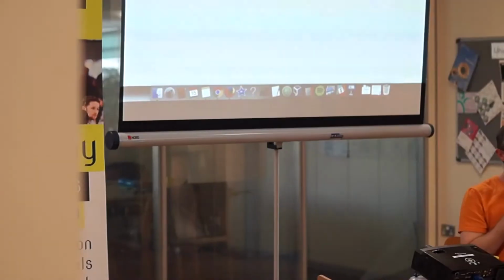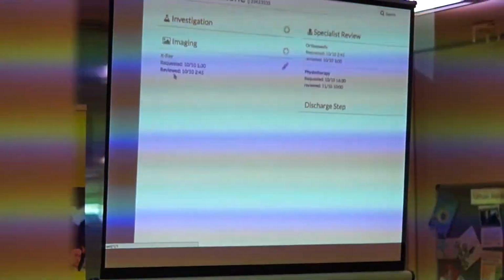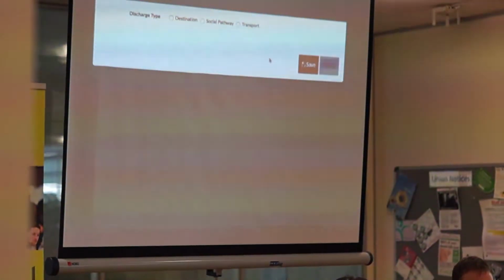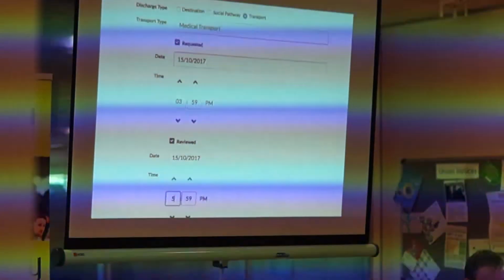NHSHD #18 Presentation: What Are We Waiting For?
What Are We Waiting For? is a product designed to analyse patient data in wards to improve resource allocation and patient treatment at NHS Hack Day 18 Gloucester.